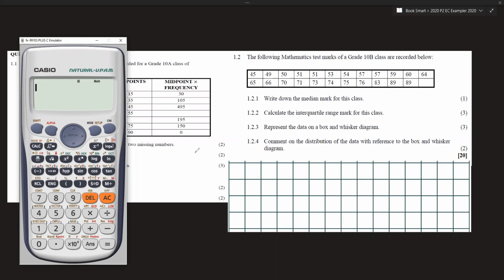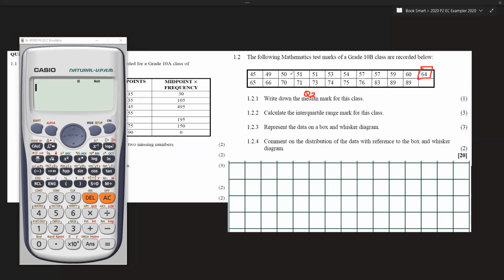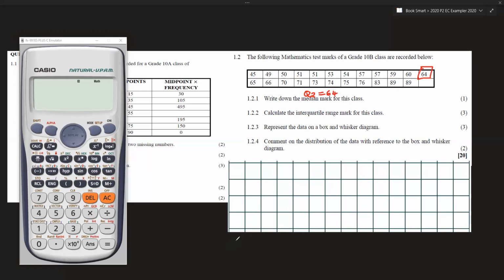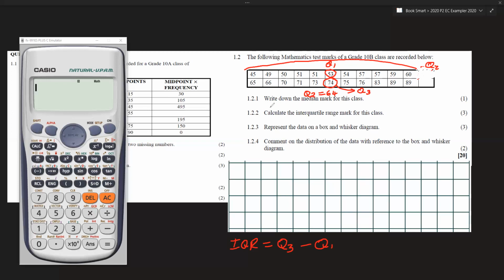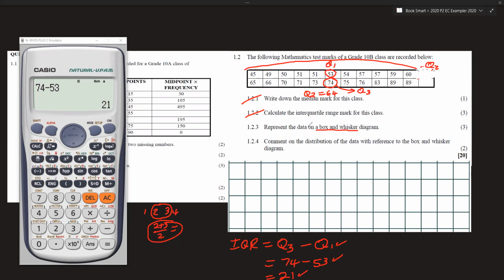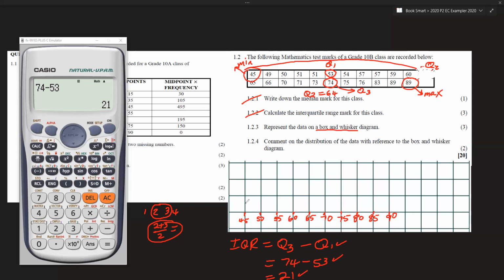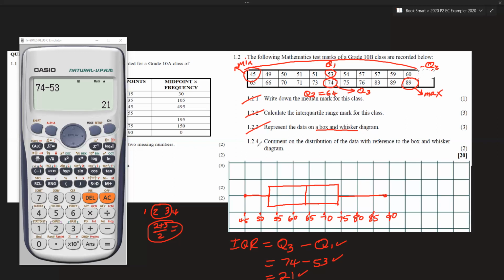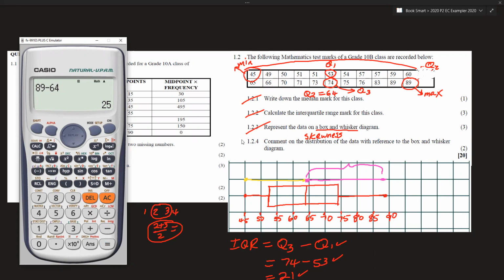Grade10 l Statistics |2020 EC Exemplar P2| Q 1.2 | MathsFanatics247 l Clinton Bahula